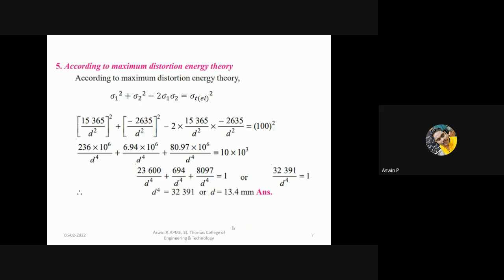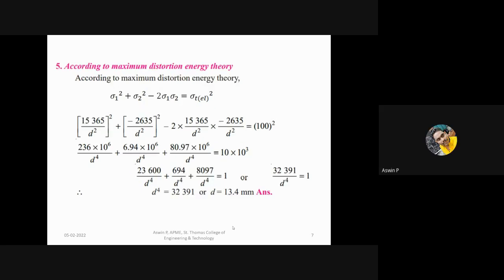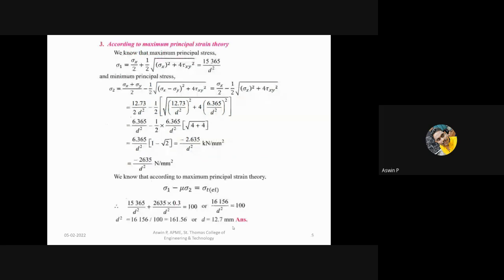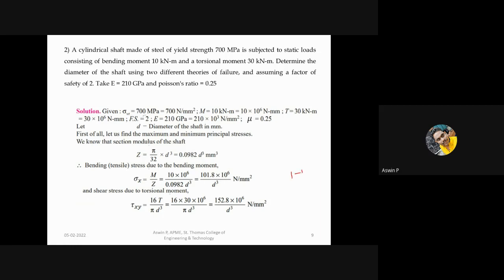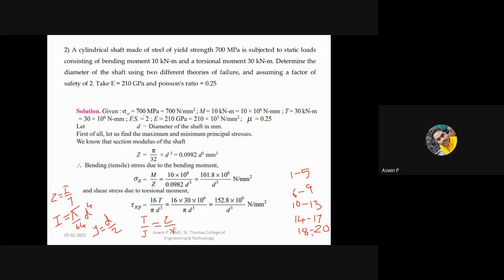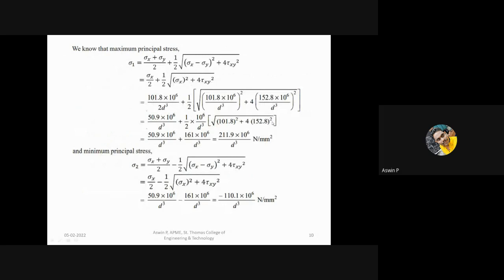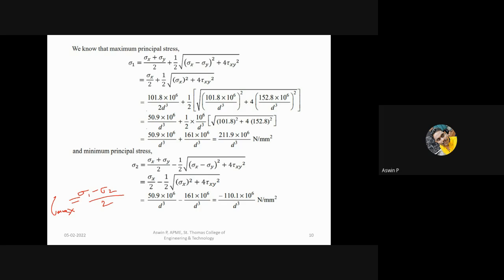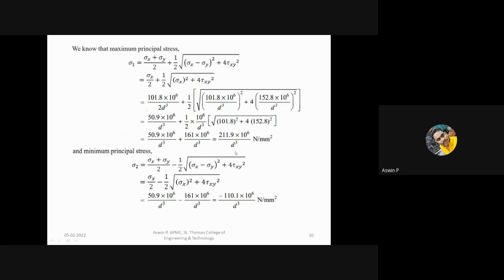STM_ME2_MET201_REVISION 2_MODULE 5_05_02_22